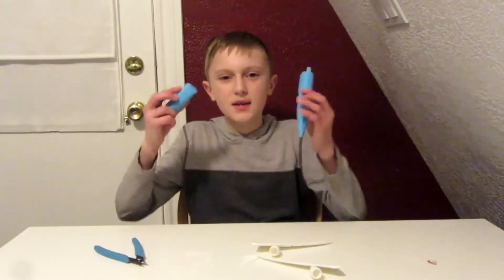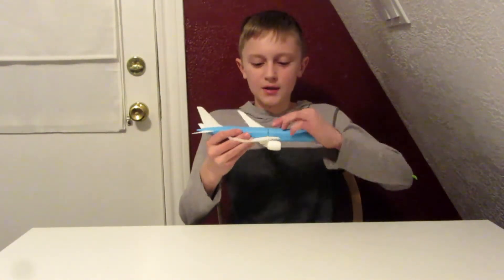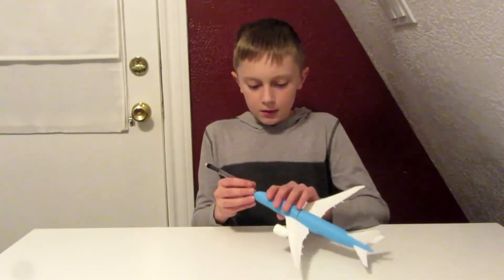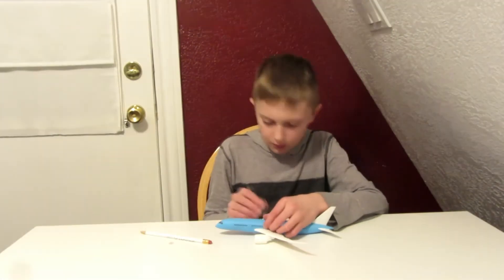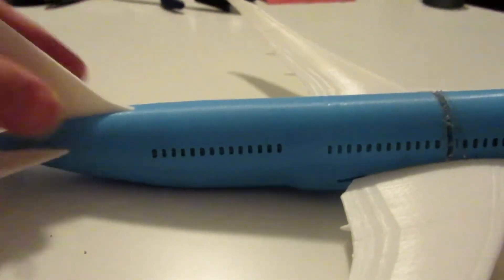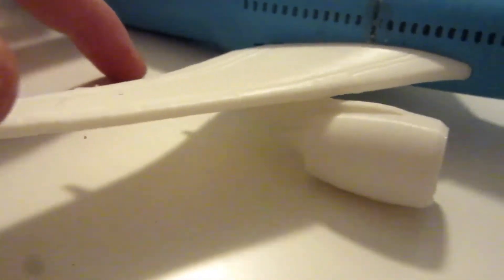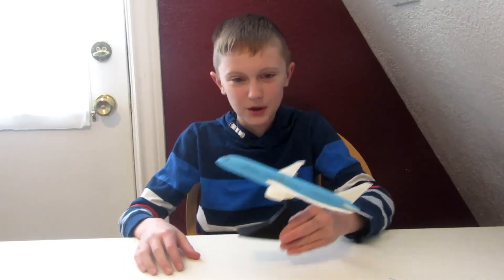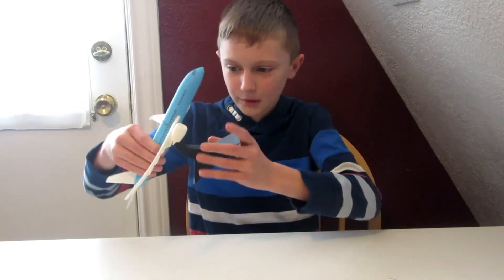3D Printing a Passenger airplane!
Today I'll be printing a passenger airplane! If you want to print this model it is